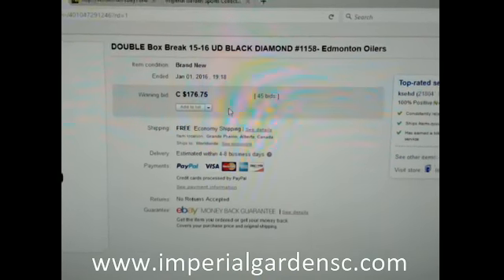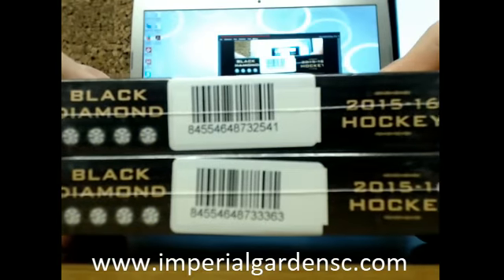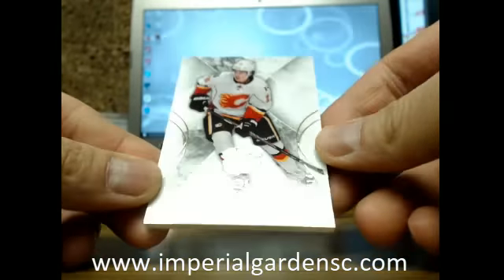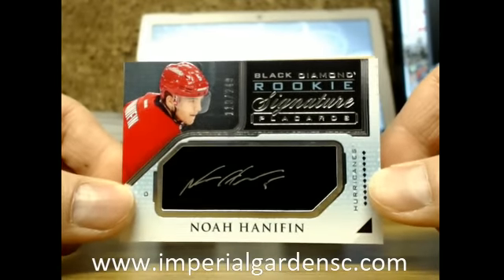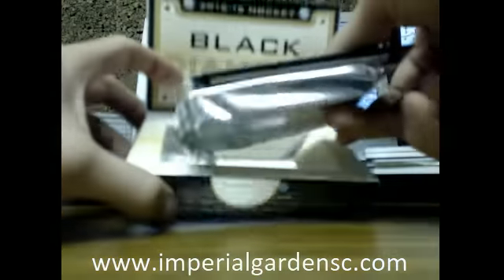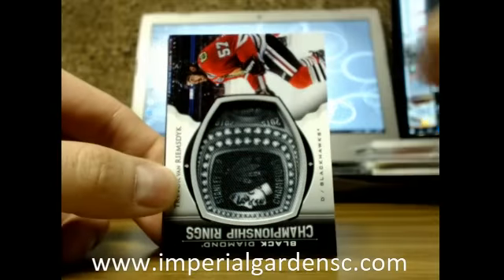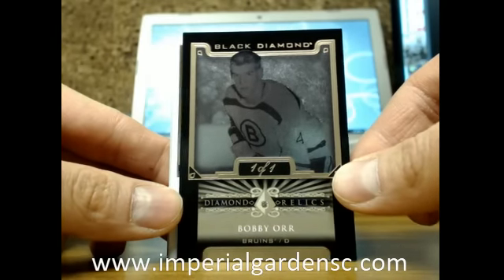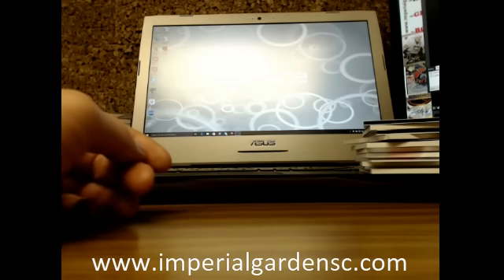*MOJO* DOUBLE Break #1158: 15-16 Upper Deck BLACK DIAMOND SET NHL HOCKEY